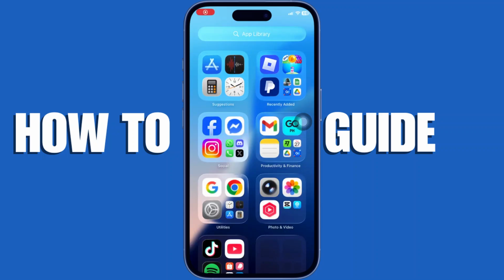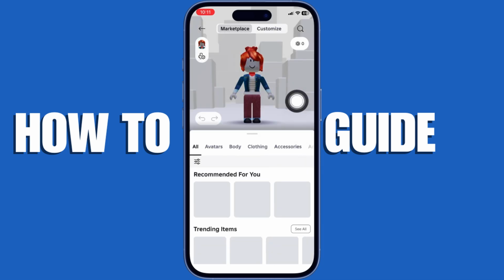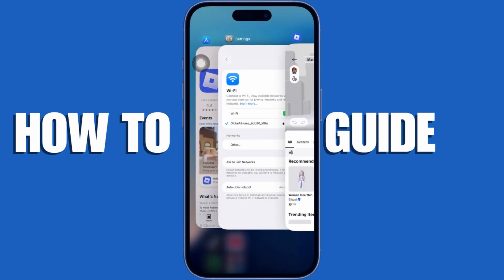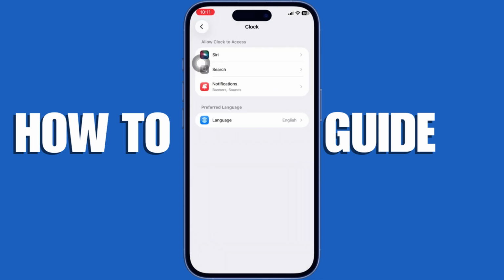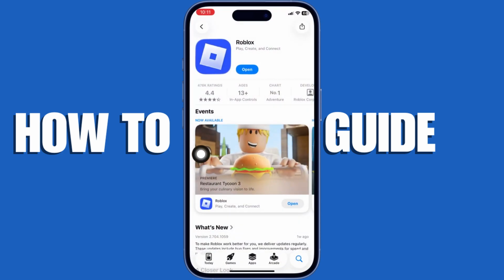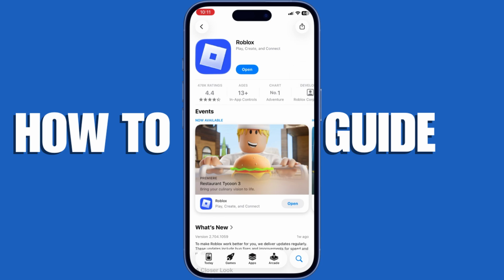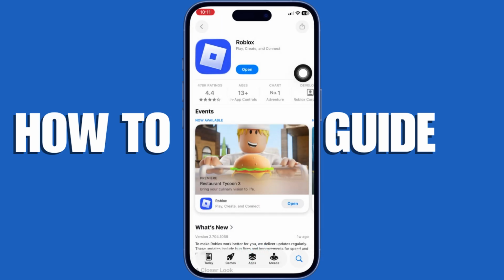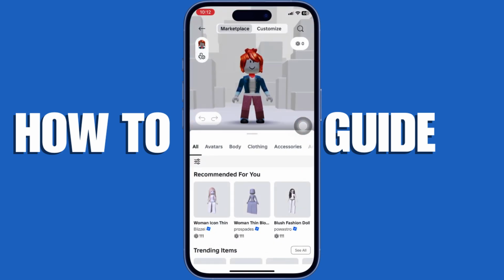How to Fix Action Not Available in Roblox Mobile - Fix Can't Like Game in Roblox Mobile (Easy Guide)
Learn How to Fix Action Not Available in Roblox Mobile and solve the Can’t Like Game in Roblox Mobile issue fast. This quick guide shows how to fix Roblox action not available error, Roblox can’t like games, and Roblox like button not working on mobile using simple steps on Android and iPhone. If your Roblox mobile app won’t let you like a game, this tutorial explains the common causes and how to fix Roblox mobile errors, account restrictions, and app glitches so you can like games again without problems.